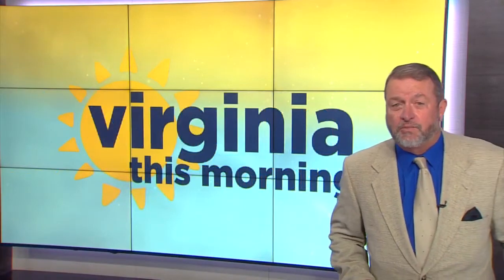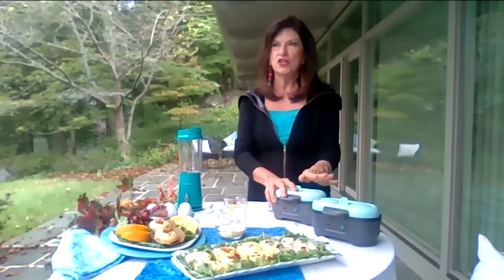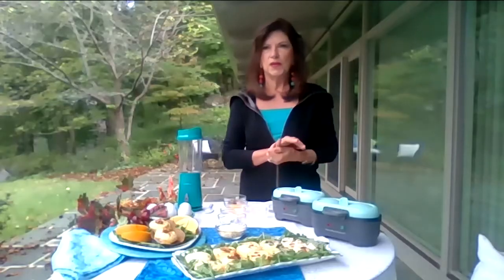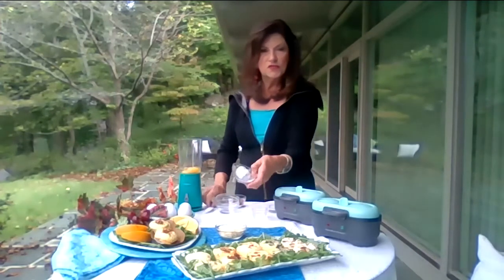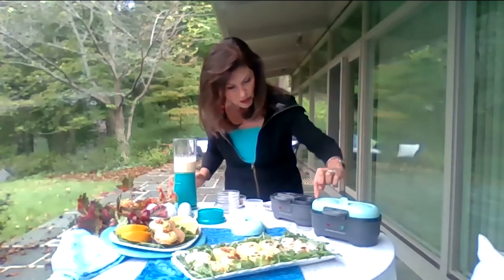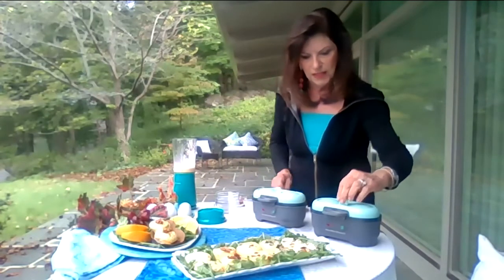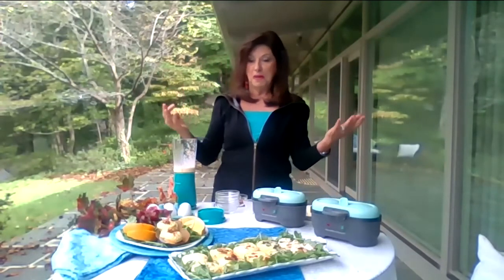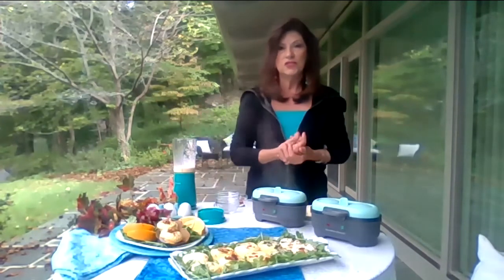‘Weggsday’ with the Virginia Egg Council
Mary Rapoport shares the secret to creating coffee shop egg bites.